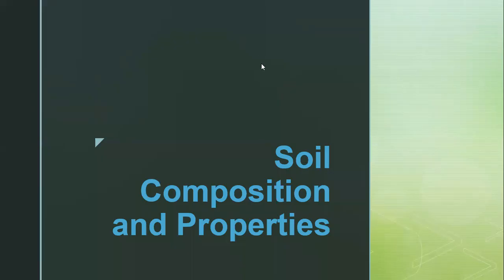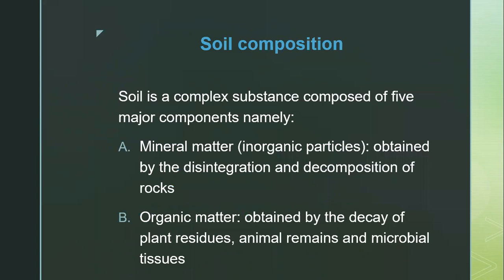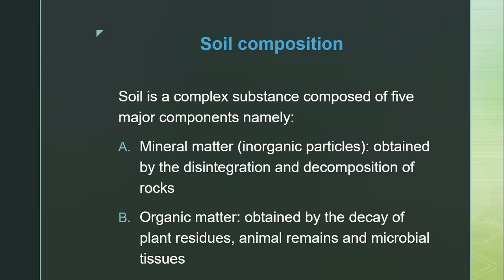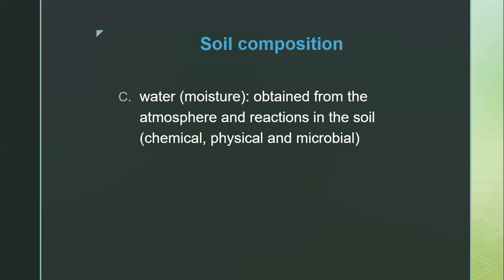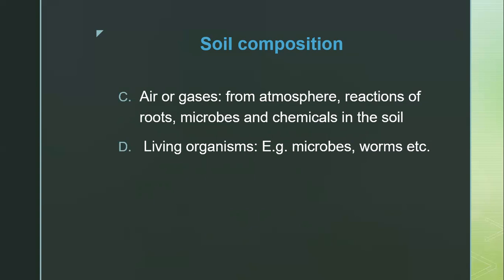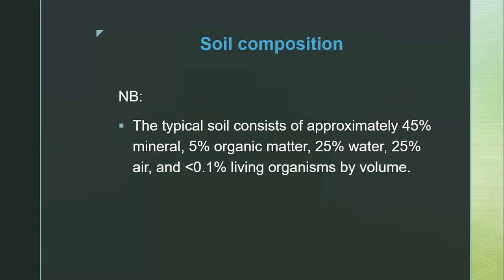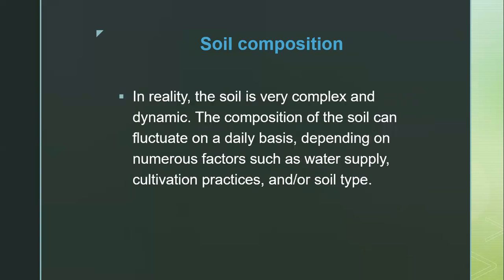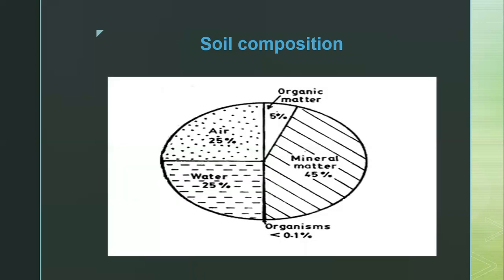Soil Composition And Properties | Main Components Of Soil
Get a briefly introduction to the main five components of soil.
These components are what makes up the soil.